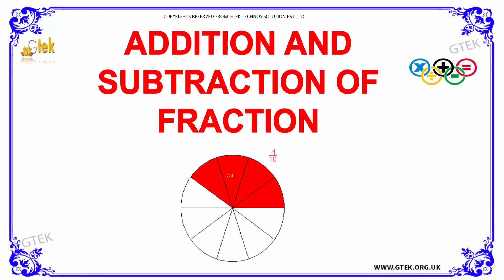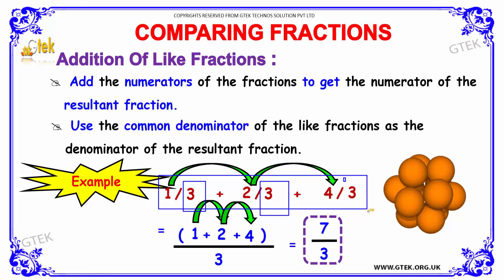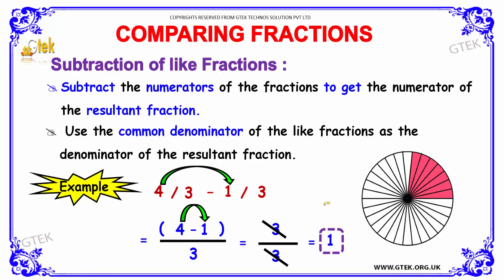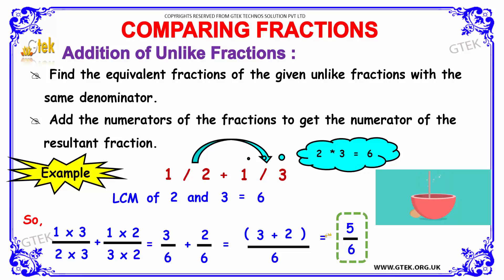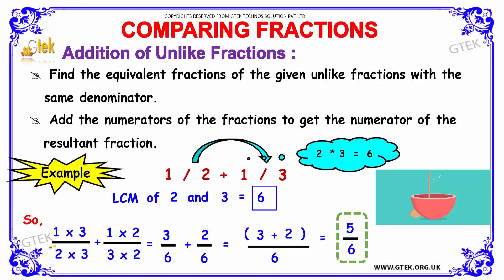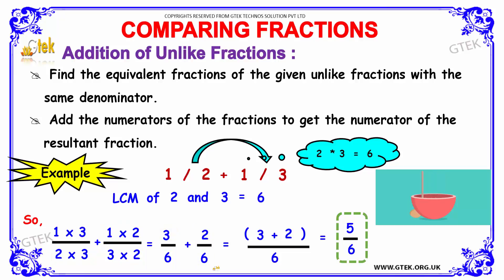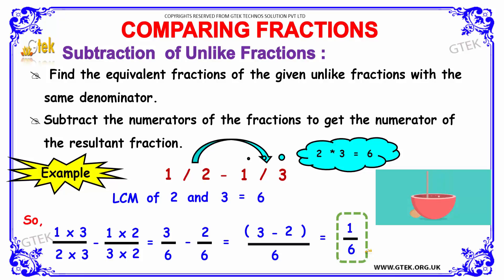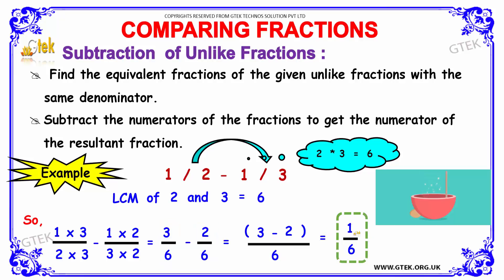Addition and Subtraction of Fraction Maths Class 1,2,3,4,5,6,7 trick shortcuts videos cbse ncert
Addition and Subtraction of Fraction Maths Class 1,2,3,4,5,6,7 tricks shortcuts online videos cbse ncert

addition and subtraction of fractions or mixed numbers with unlike denominators

cbse ncert cisce nios ICSE wbsc WBBSE IB bse igcse icsce aisse hslc aicte mpbse isc sslc jkbose jksbse cce
hbse matric GSHSEB isc state board scert nenbse seba cgbse samacheer online school videos and lectures

Pre-primary
Primary
Middle/ upper-primary
Senior secondary
inter college
Board of Secondary Education maths
CBSE Maths
Kerala KEAM
VITEEE
Telangana EAMT
AccuPlacer
ACT
ALEKS College Algebra
ASSET
CLEP
COMPASS
NC DAP
PERT
THEA
TSI
VPT
U.S. Military
ASVAB
Educators
ABCTE American Board
AECTP
AEPA
STAAR
TAKS
Washington Geometry
Telangana PGECET
Uganda Advanced Certificate of Education General Educational Development (GED)
SAT
PSAT
ACT
PLAN
Regents Examinations
TACHS
PSLE   Singapore
OKS   Turkey
UPSR  Malaysia
CITO Toets
Common Entrance Examination
Eleven-plus
Matura
maths tricks
maths puzzles
maths teacher
maths
maths addition
maths antics
maths aptitude
maths algebra
maths app
maths blog
maths book
maths basics
maths baseline paper
maths b
b.sc maths
maths class
maths division
maths guru
maths genius
maths gate
maths gate lectures
maths hsc